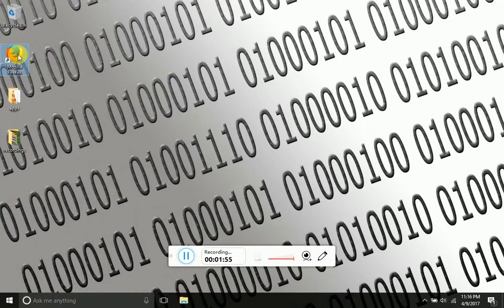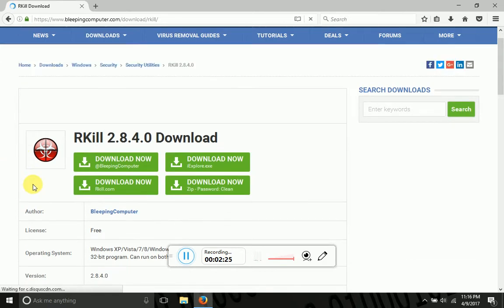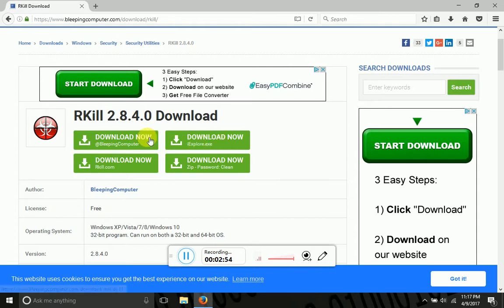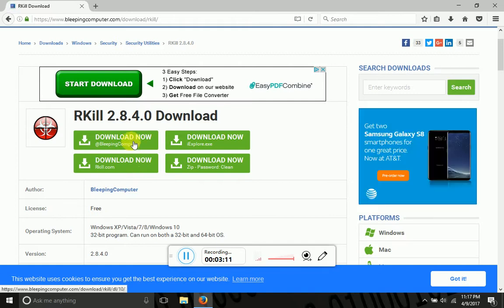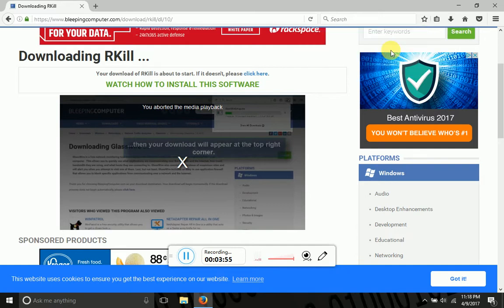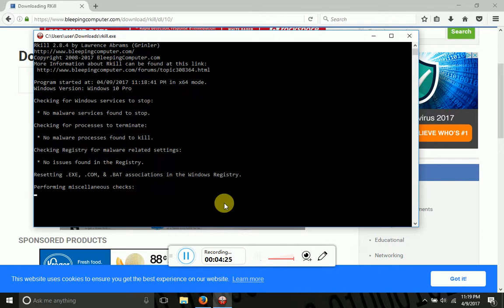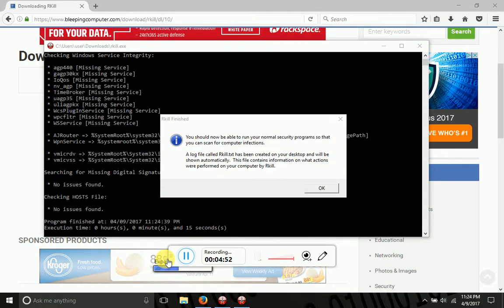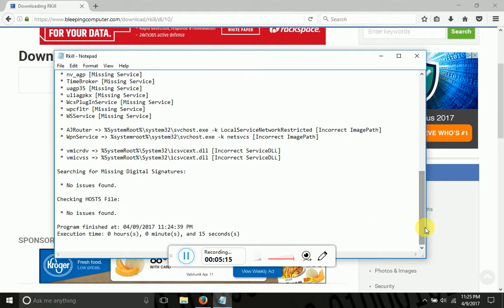How to clean up that slow infected computer for FREE! Rkill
This is the first of 4 videos that I will be recording on how to clean up an infected computer using free software.  This should be ran each time before you use other Malware Cleaning programs to stop current running malware processes that can keep your cleaning programs from removing them.